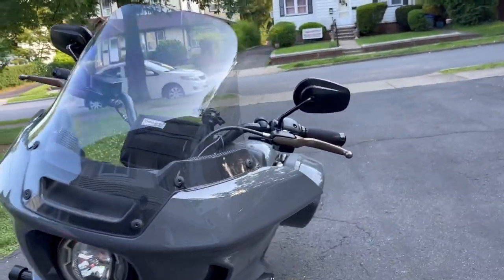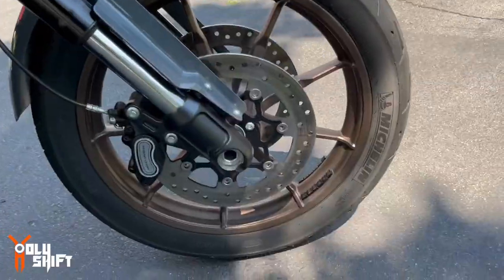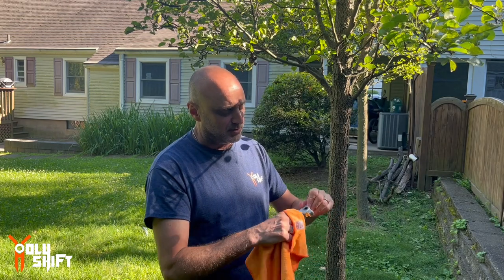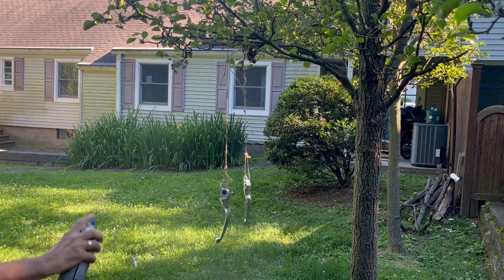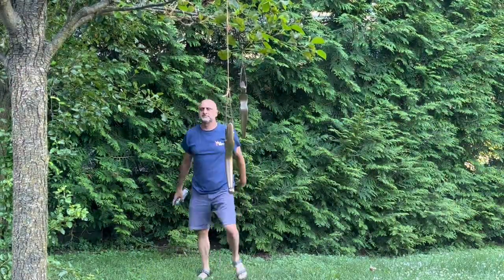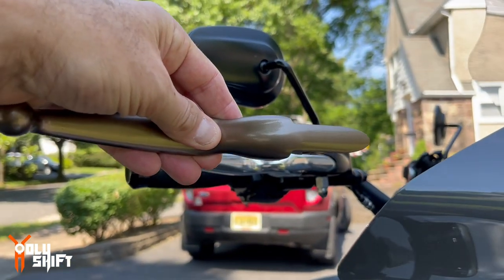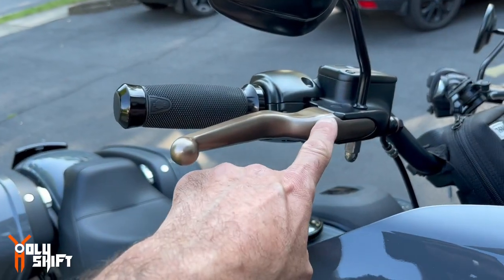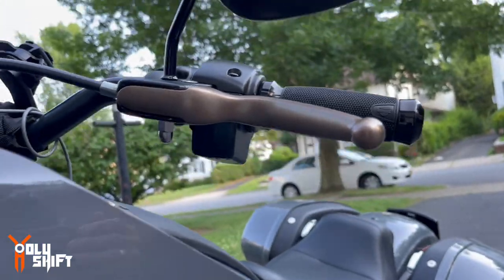This Upgrade Cost Only $ 8.32...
A cheap and easy upgrade to Gray Ghost my 2022 Low Rider ST. Painted the brake and clutch levers in Bronze to match the rims and other Bronze accent colors on the bike. Simple and fun upgrade brings back good memories from the time I started my first Motorcycle build project.

This is the spray paint I used